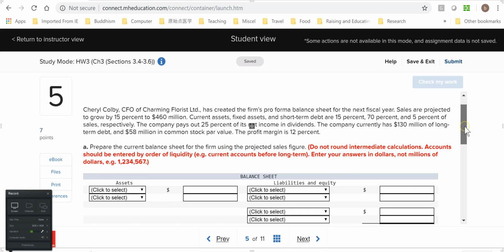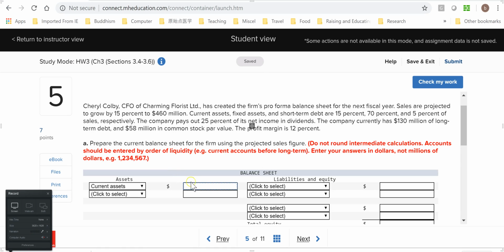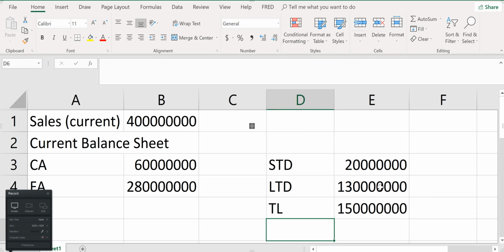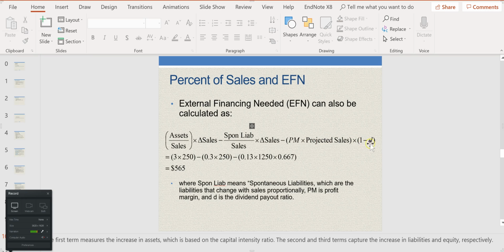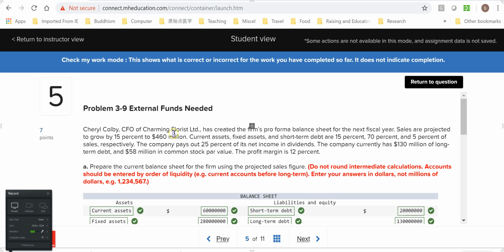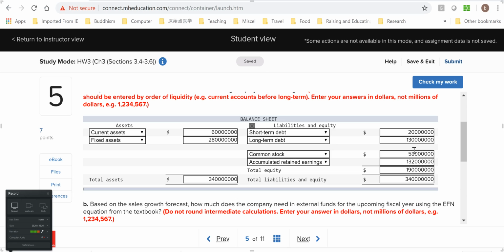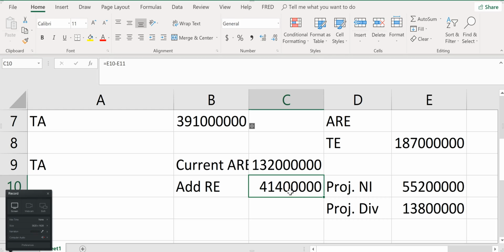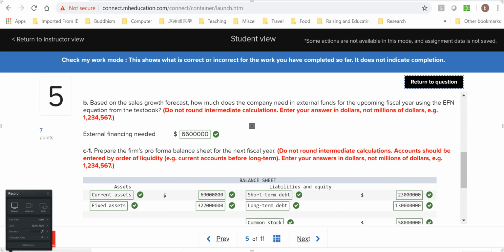FIN 605 - HW3, Q5 (Problem 3-9)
This example shows how to generate the pro forma balance sheet and calculate the external financing needed (EFN).